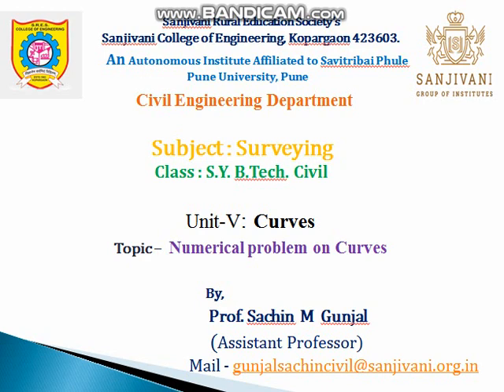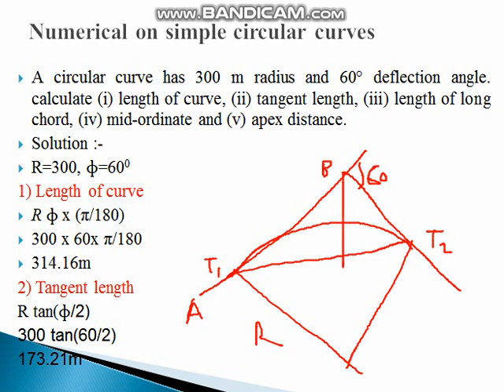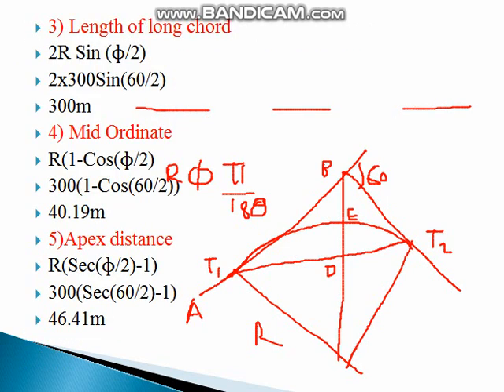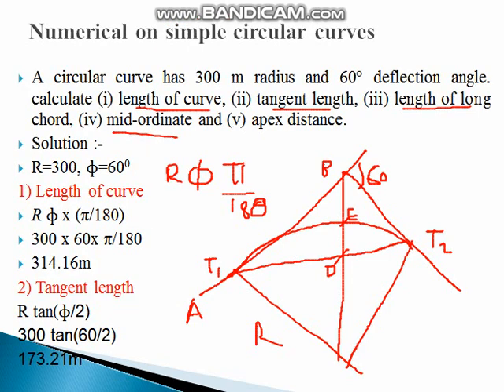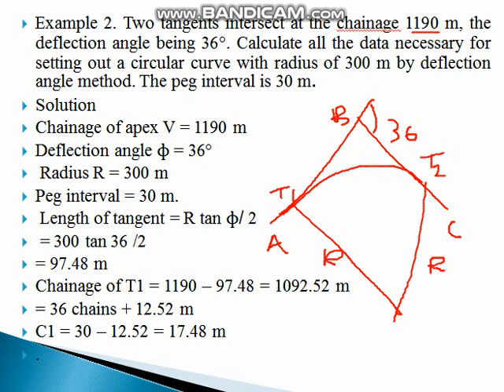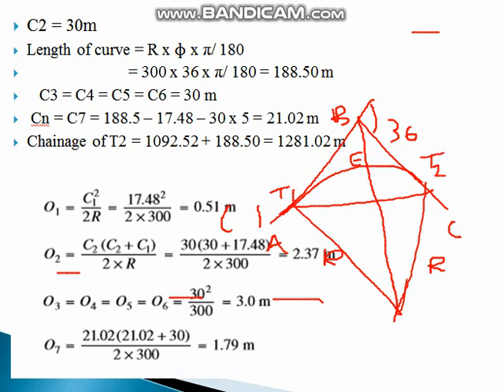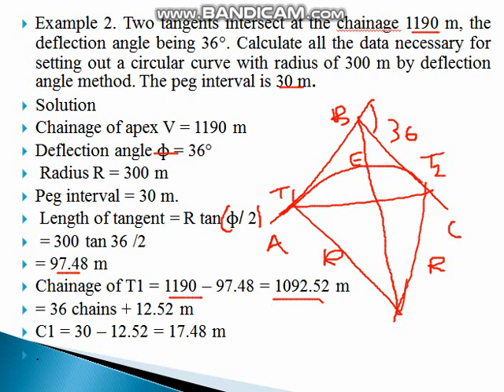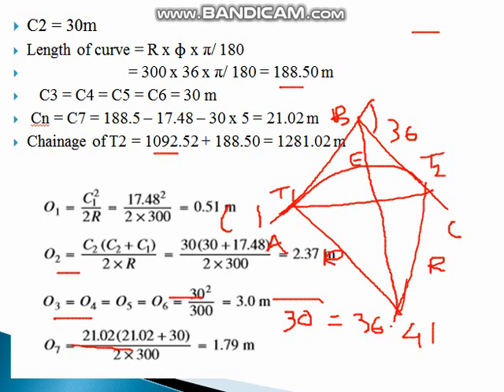Lecture 6 Numerical Problem on curve